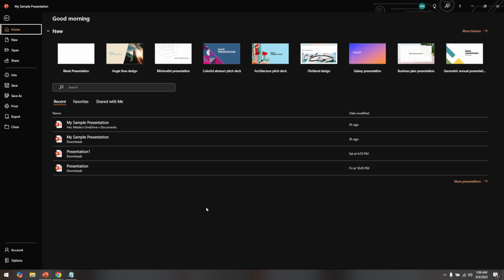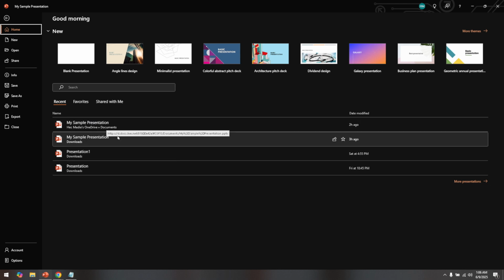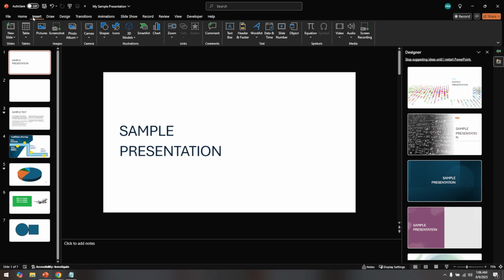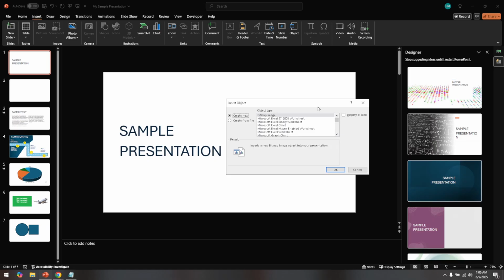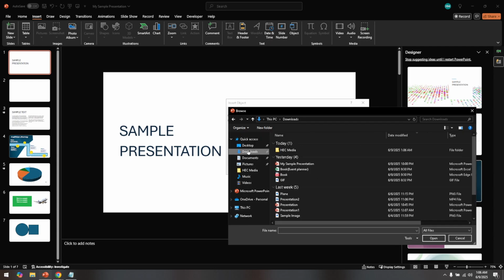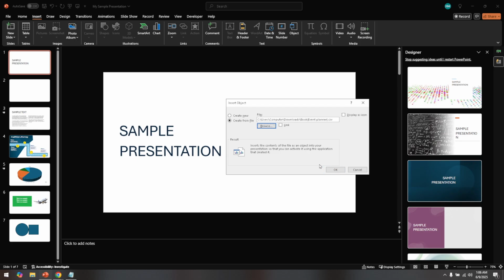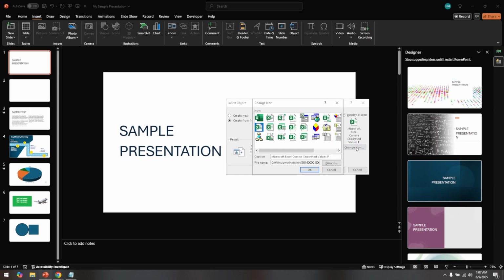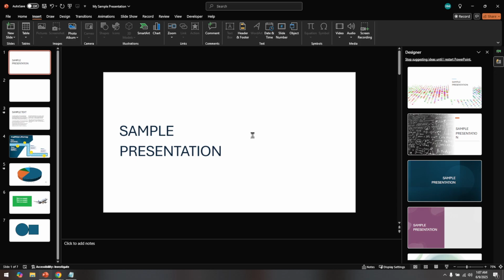How To Link Sheet in Presentation [2025 Full Guide]